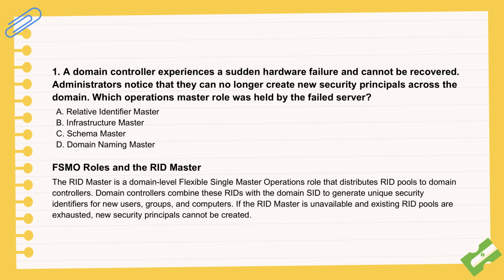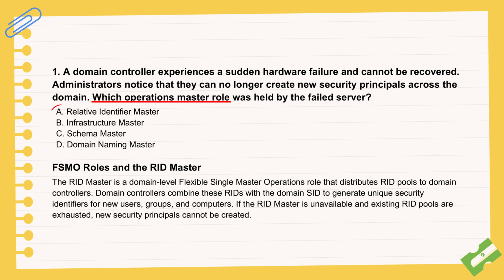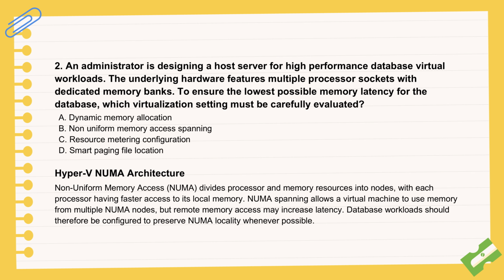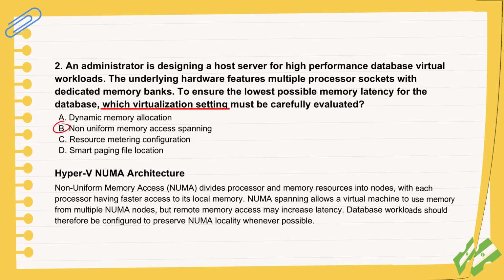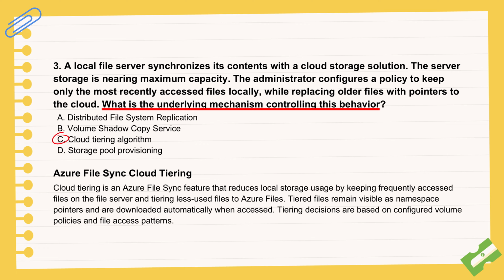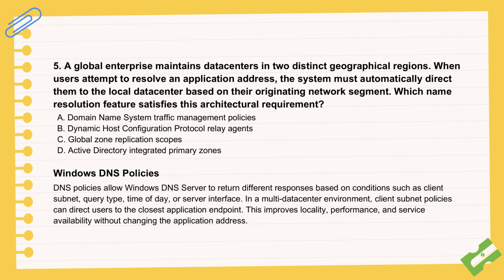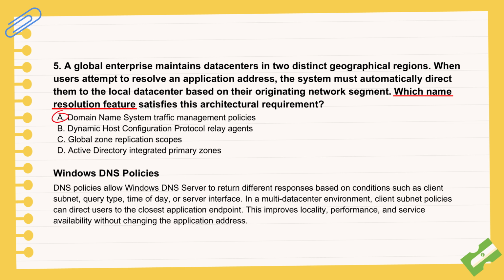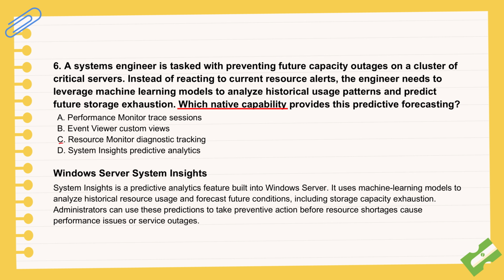AZ-802 Practice Exam 2026 | Replaces AZ-800 + AZ-801 Windows Server Certification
AZ-802 is the new exam path for the Microsoft Windows Server Administrator Associate certification, replacing the previous AZ-800 + AZ-801 exam requirement after those exams retire on September 30, 2026. Prepare for the Microsoft AZ-802 Windows Server Administrator Associate exam with this full practice exam and detailed explanations.

In this video, you will work through realistic AZ-802-style practice questions designed to help you strengthen your Windows Server administration knowledge, understand key exam concepts, and improve your confidence before taking the certification exam.

This practice session is useful for learners preparing for topics such as Active Directory Domain Services, Windows Server management, hybrid infrastructure, virtual machines, networking, storage, security, monitoring, troubleshooting, high availability, disaster recovery, and workload migration.

This will help you identify weak areas and improve your exam readiness.

What you will learn:
How to approach AZ-802 practice questions
Why each correct answer is right
Why incorrect options are not the best choice
Key Windows Server administration concepts
Exam-focused reasoning for real certification preparation